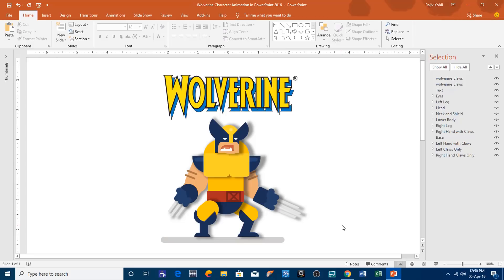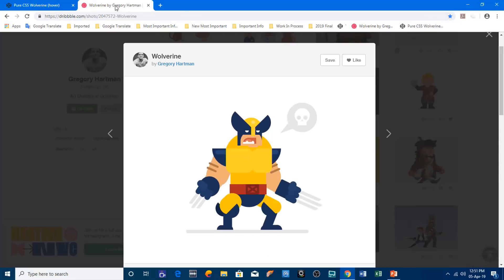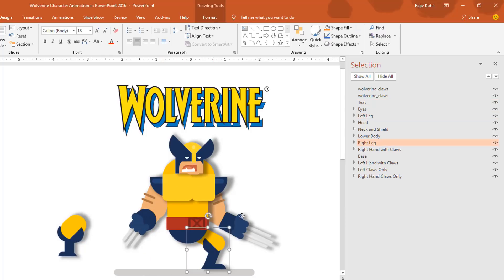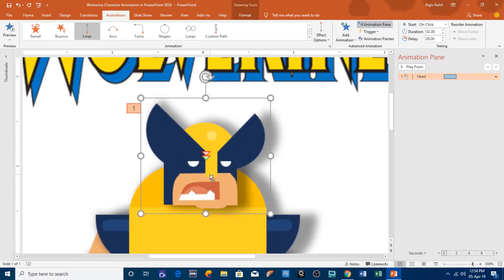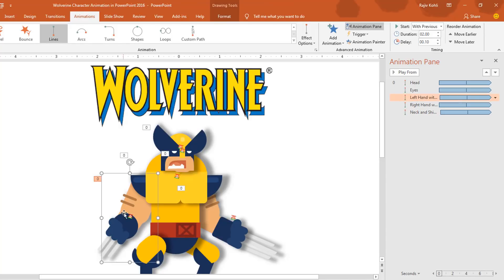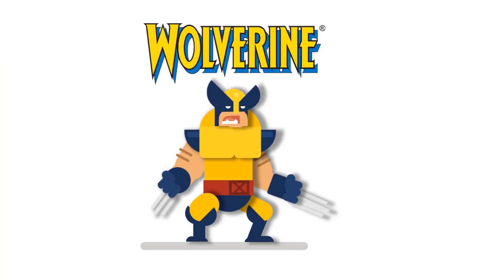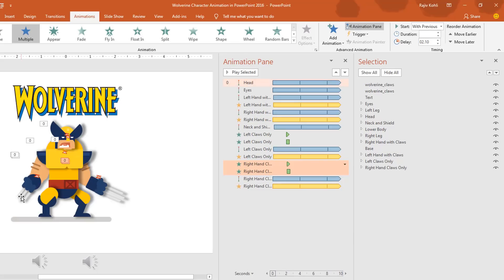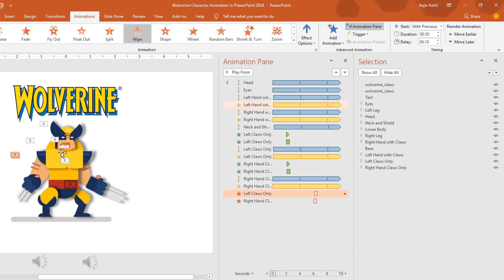Creating Wolverine Character Animation in PowerPoint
Welcome to "The Teacher" channel! In this comprehensive tutorial, you will discover how to craft a dynamic Wolverine Animation in PowerPoint. We'll use UP Motion Paths and SPIN effects to bring this iconic character to life. To make the animation even more captivating, we've integrated background audio effects for the Wolverine Claws. 🦾🐺🧔

But that's not all! Along the way, you'll uncover some fundamental PowerPoint tricks that will simplify your work.

🛠 **Key Points about the Wolverine Animation in PowerPoint:**

1. **Separation of Body Parts**: To ensure a seamless animation, each component of the Wolverine character - including the Head, Neck, Shield, Hands, Eyes, and Claws - has been meticulously separated. These elements are grouped separately, except for the Lower Body and Legs, which remain static.

2. **UP Motion Path**: To kickstart the animation, an UP Motion Path with a concise path is applied to the head. This path comes with Auto Reverse and is set to Repeat Until the End of the Slide.

3. **Animation Painter Tool**: Once the head animation is perfected, the same animation is effortlessly copied to the other body parts using the Animation Painter tool. This simplifies the animation process and ensures consistency across the character.

4. **SPIN Animation for Hands**: The hands receive special attention with a SPIN animation. The left hand is animated to rotate 10 degrees clockwise, while the right hand spins 10 degrees counterclockwise, adding a dynamic flair to the character's movements.

5. **Introducing Claws**: To introduce the Claws at precisely the right moment, Appear and Wipe animations are applied to create a dramatic entrance. This showcases a careful orchestration of movements in the animation.

6. **Audio Effects Integration**: To enhance the viewer's experience, background audio effects are integrated into the animation. Audio files are inserted and timed to perfection, ensuring that the Wolverine Claws create a compelling audio-visual experience.

📋 **Learn More and Download the Wolverine PowerPoint Presentation (PPT):**

Don't miss out on this fantastic opportunity to master Wolverine Animation in PowerPoint. Click the link above to learn more and download the PowerPoint presentation. Your creative journey starts here!